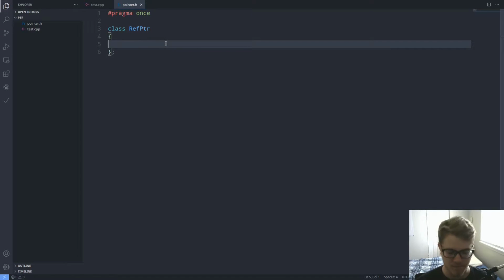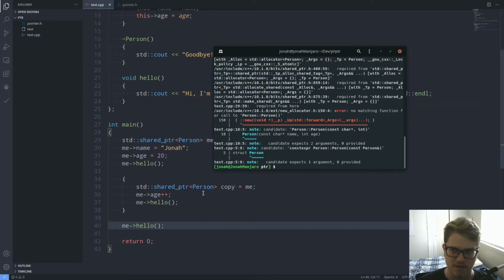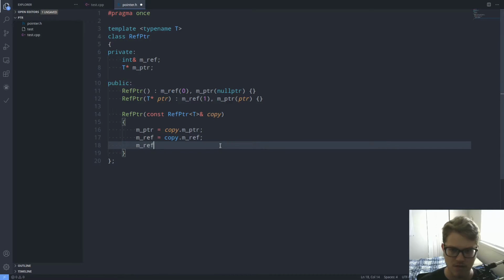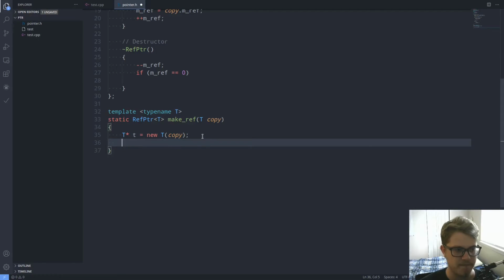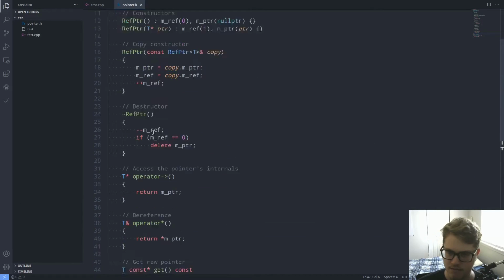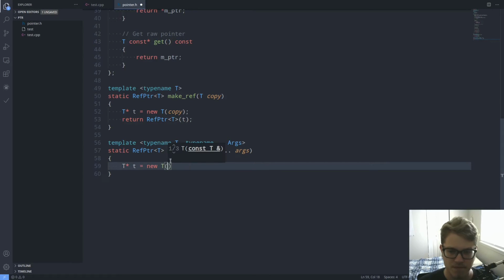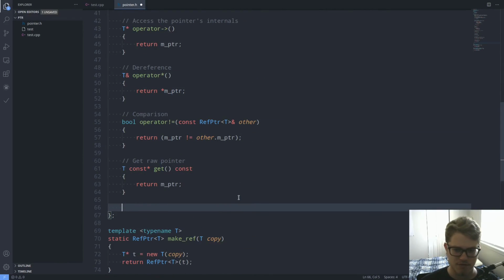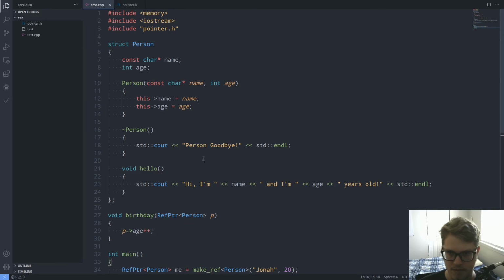How do Shared Pointers Work?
Hello everyone! I'm thinking of switching back and forth between low-level topics as well as higher level topics like the C++ STL libraries and how they work. Hopefully the next video is more low-level!

Today's video is about how C++'s shared_ptr works, and how we can implement an almost identical container ourselves with very little effort. I may continue making videos regarding implementing STL-like containers just for fun!